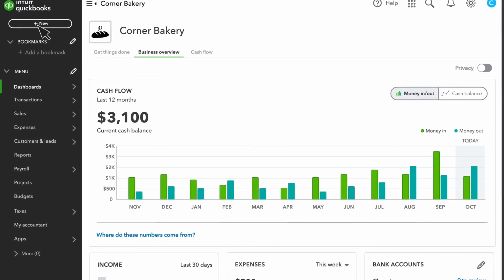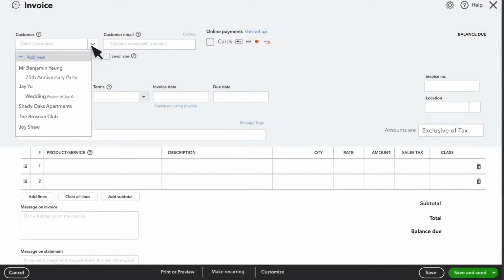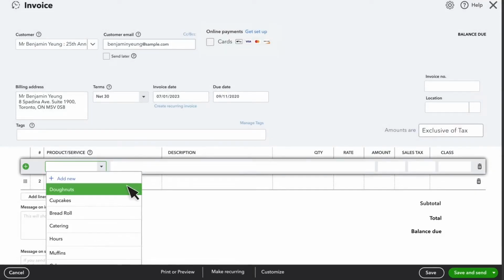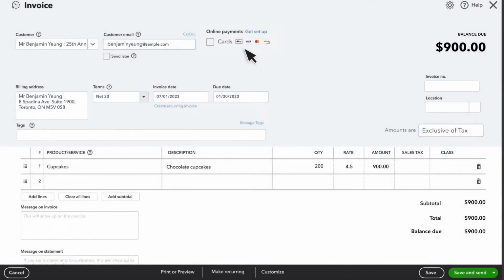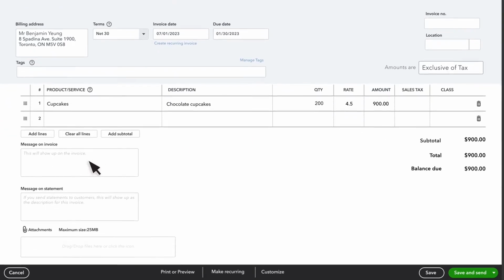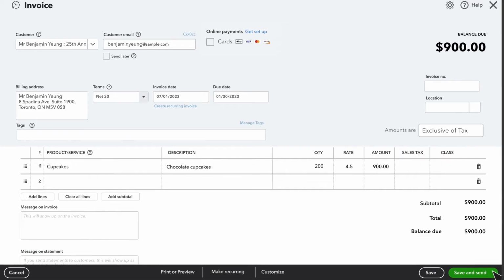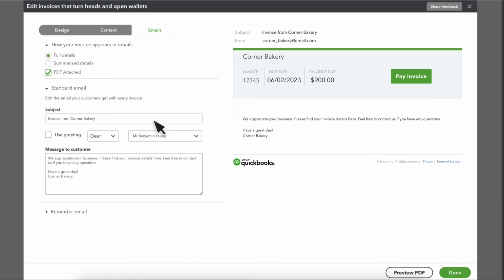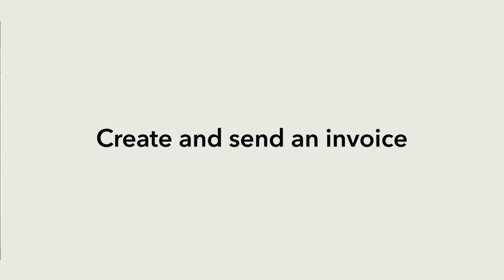How to Create and Send Invoices in QuickBooks Online: A Step-by-Step Guide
Click Sign In and select QuickBooks Online.
Enter your credentials to access your dashboard.
Step 2: Create a New Invoice
On the left-hand menu, click + New or New Transaction
Under Customers, select Invoice.
Step 3: Fill Out the Invoice Details
Fill in the necessary fields:
Customer: Choose an existing customer or add a new one.
Invoice Date: Set the date of the invoice.
Terms: Set th payment terms e.g., Net 30
Due Date: This auto-fills based on the terms, but you can change it.
Product/Service: Select the item or service sold.
Description: Add a custom description if needed.
Quantity and Rate: Fill in these fields as needed.
Tax: If applicable, apply the sales tax.
Message on invoice: Optional message for the customer.
 Step 4: Preview and Save
Preview the invoice using the print or preview option.
Click Save and send, Save and close, or Save and new depending on your next step:
Save and send: Email the invoice directly.
Save and close: Save the invoice and return to the dashboard.
Save and new: Save and start a new invoice.
Step 5: Track the Invoice
Go to Sales  Invoices to track its status
You can also send reminders or receive payments from this view.
Optional: Record a Payment
Go to + New  Receive Payment.
Choose the customer and select the open invoice.
Enter the payment date, payment method, and deposit account.
Click Save and close.